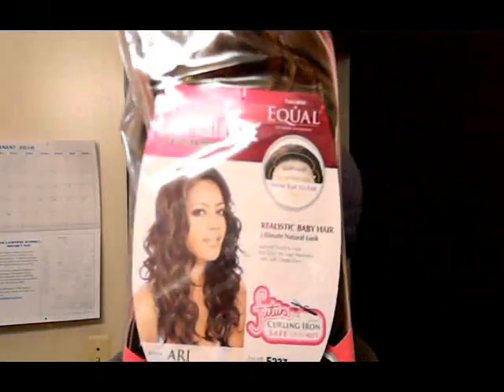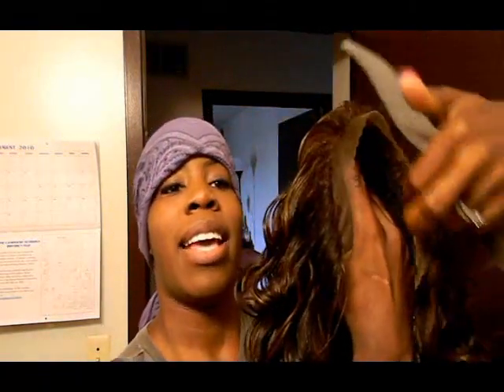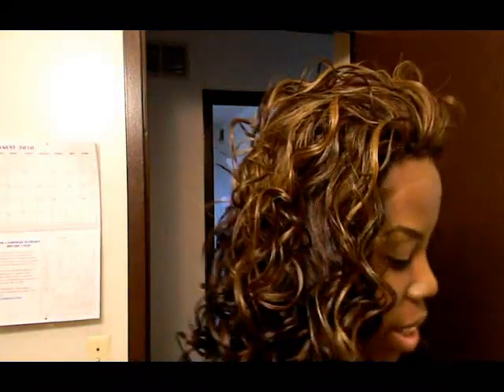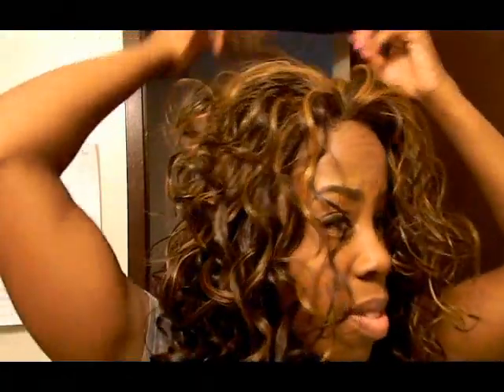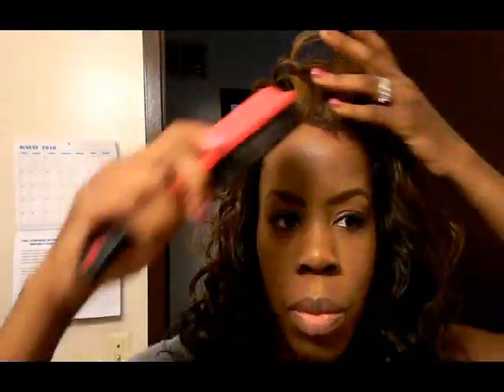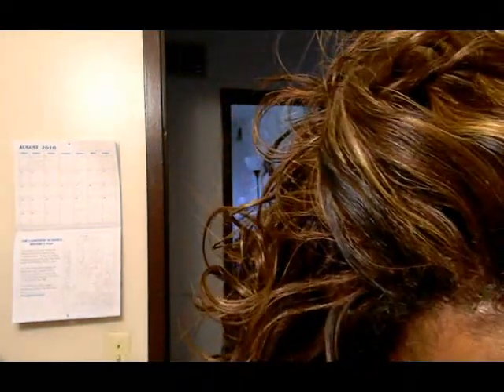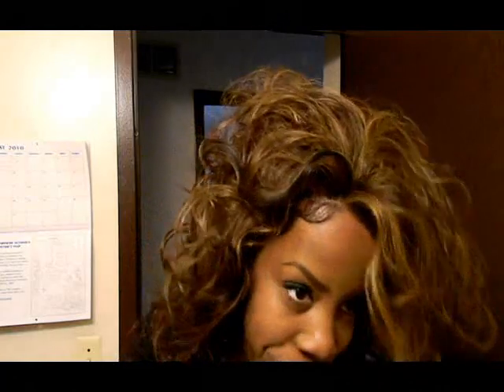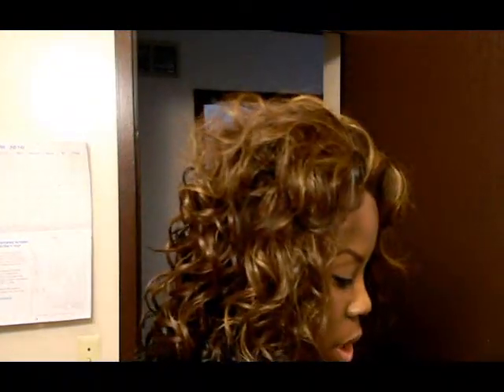FreeTress Lace Front "Ari" ♥ ElevateStyles.com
just type in "Ari" in the search and she will come up

she comes in 15 different colors
color I have: f237
$37.88 (tax included)

This wig was sent to me from Elevatestyles.com to do a review on.  The statements made in this video by me are true and my point of view as it relates to this product.  I am not being paid to provide an honest opinion on this product.